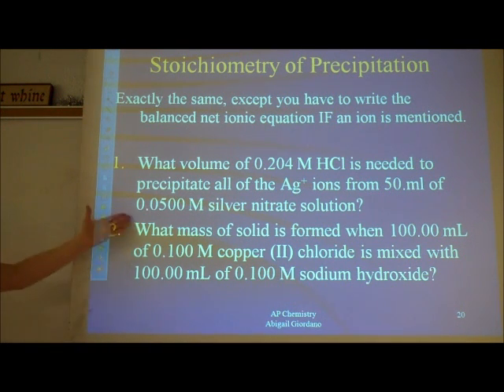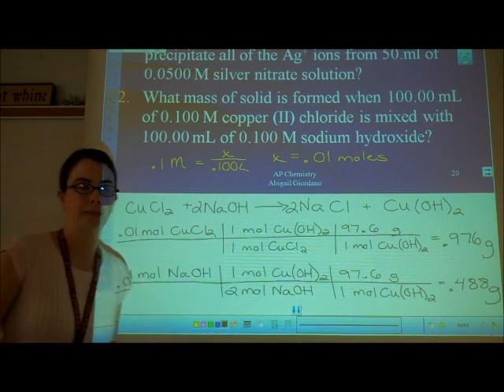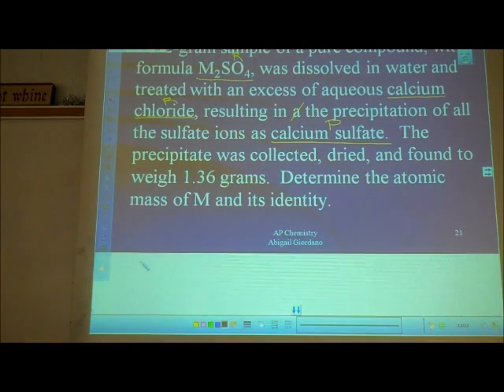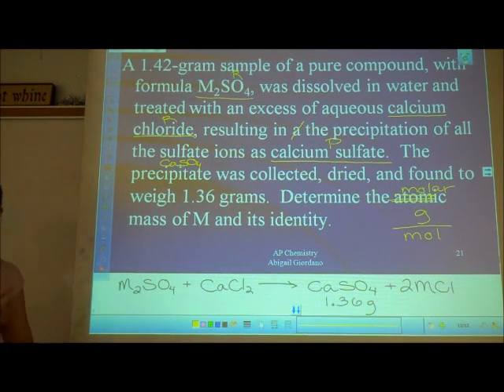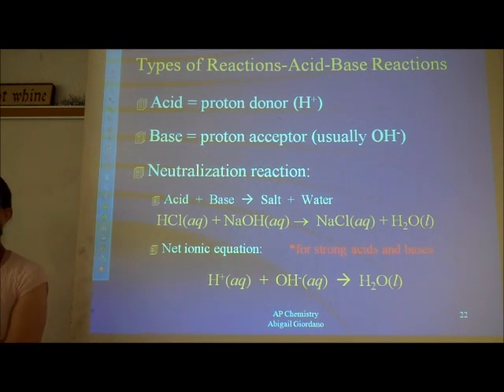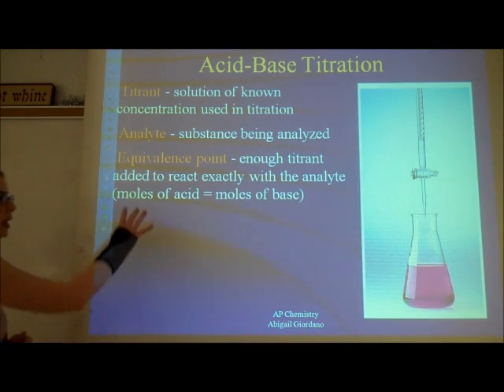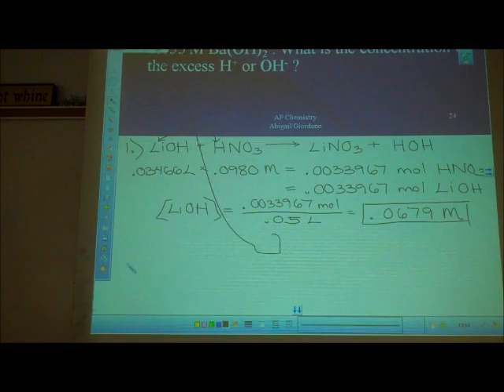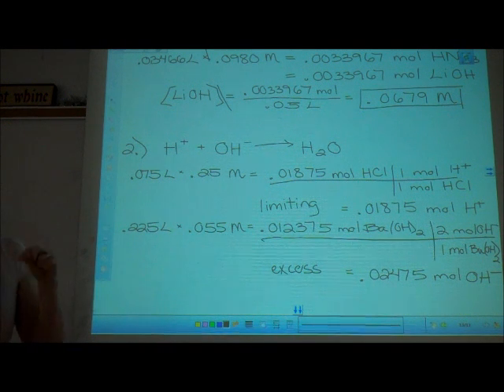Chapter 4 (Types of Chemical Reactions and Solution Stoichiometry) - Part 3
Major topics:  stoichiometry of precipitation cont'd, neutralization reactions, titration vocabulary, & stoichiometry of neutralization